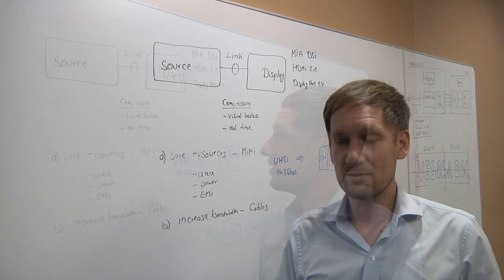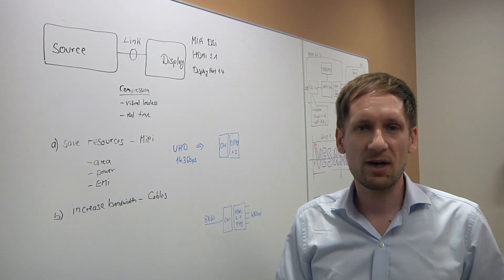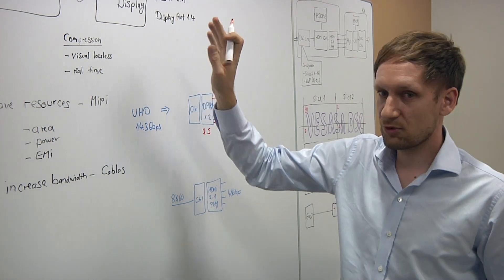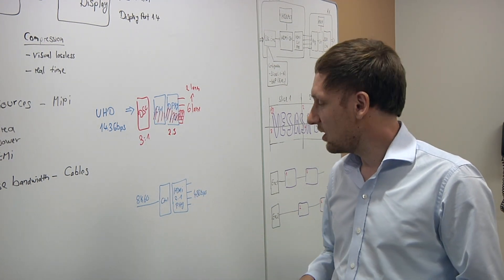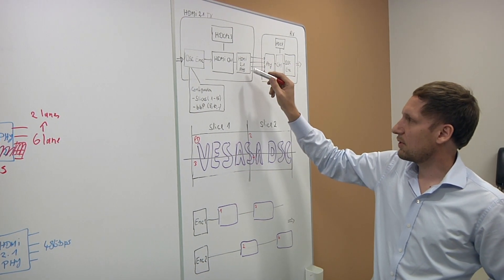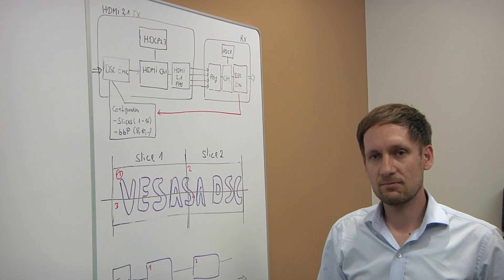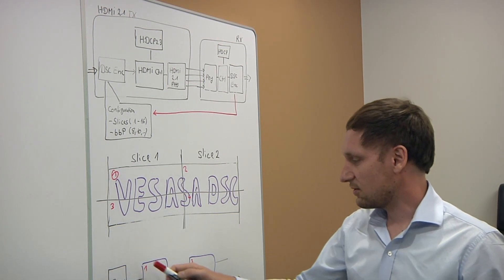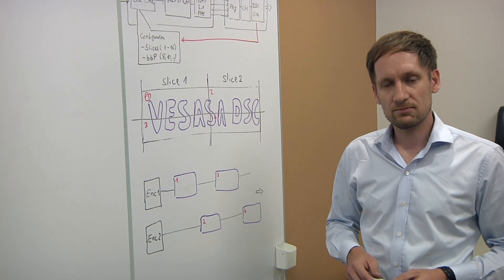Compressing High-Bandwidth Video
Malte Doerper, senior manager for product management at Synopsys, talks with Semiconductor Engineering about how to improve bandwidth and reduce latency in video without changing out the existing infrastructure through compression, but unlike previous versions of compression there is no significant loss of quality. This approach reduces power, area and heat, as well.